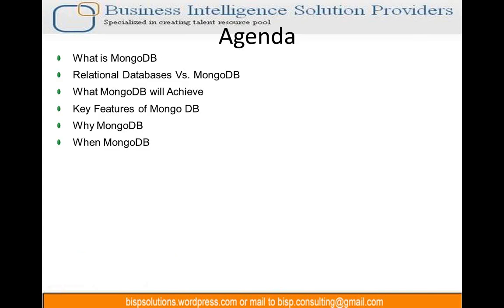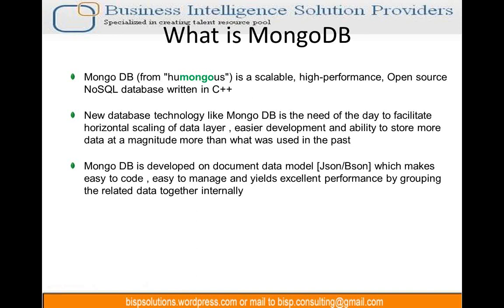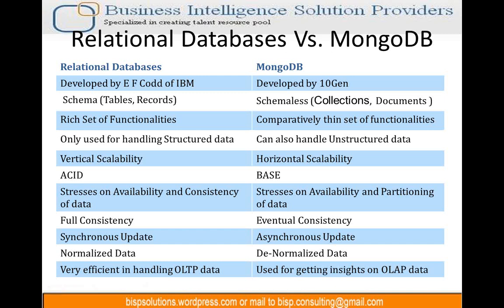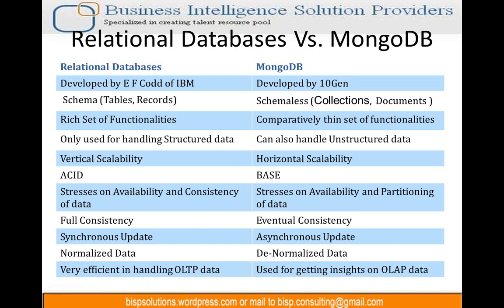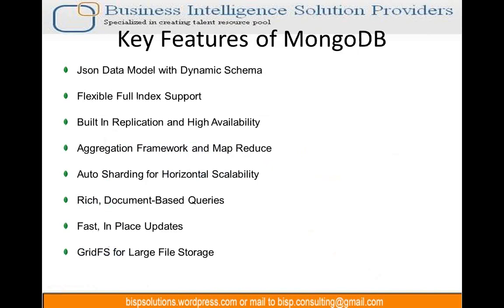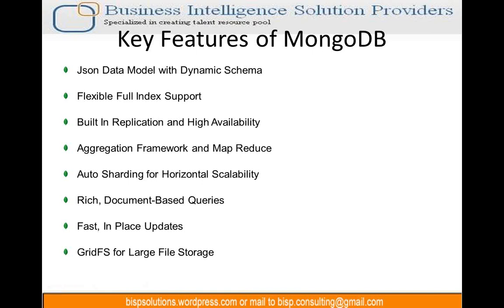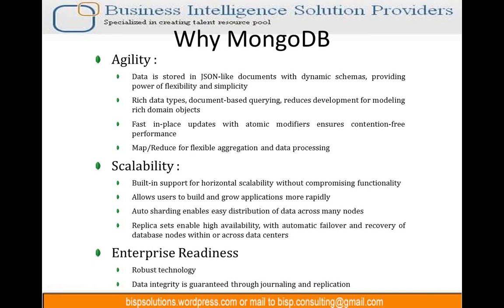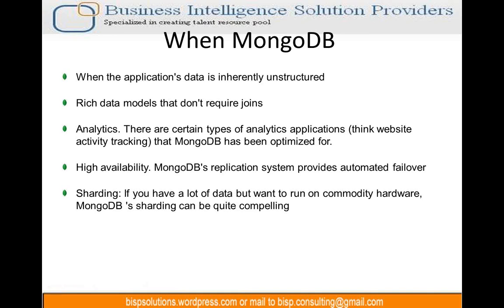An Introduction to MongoDB Part I